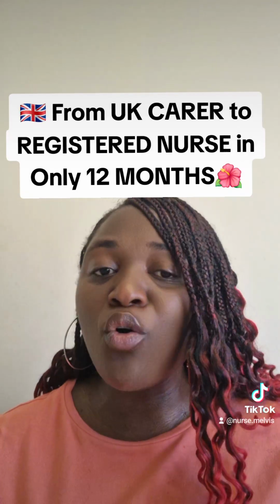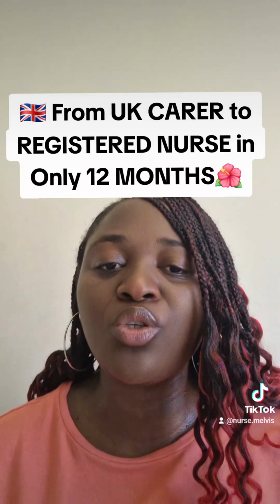How to SWITCH From a CARER to UK NURSE In 1 Year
For  Support  With  UK  Career  Progression , NMC UK Registration With No IELTS/OET, Securing  FREE  Visa  Sponsorship  Jobs  In  the  UK & Side Hustles.